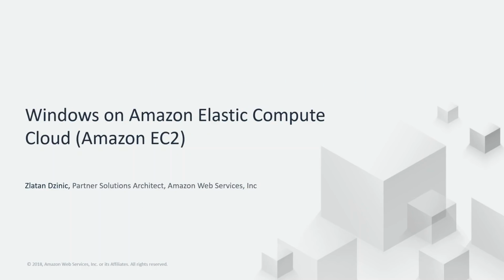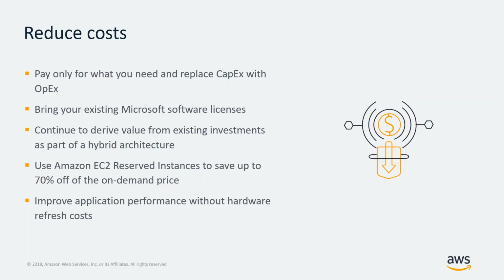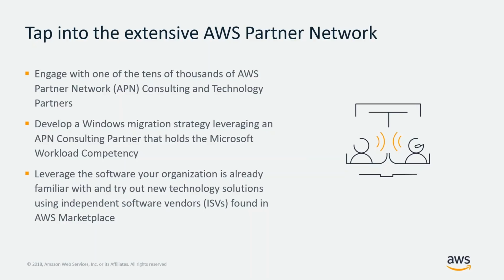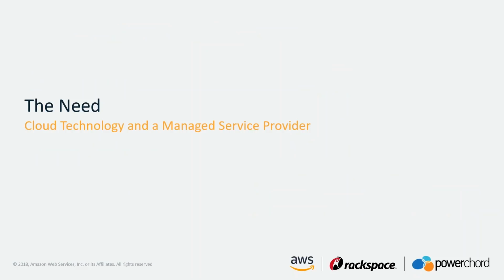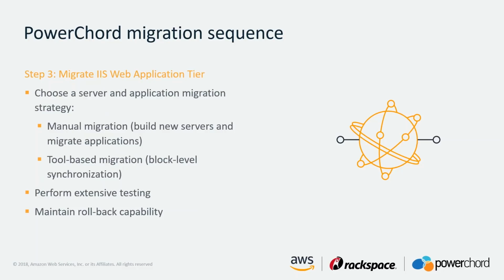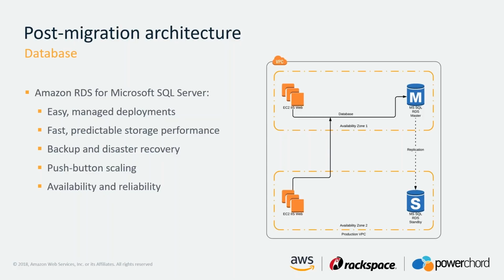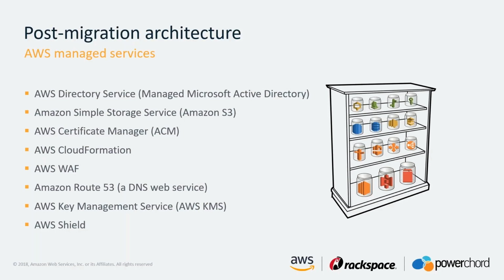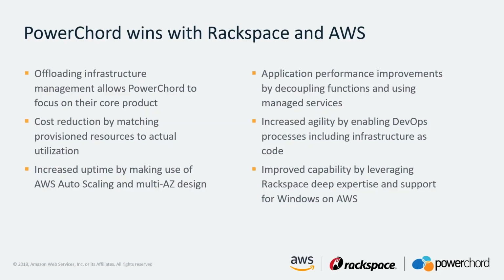Streamline the Migration and Management of Your Microsoft Apps on AWS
Watch this webinar to explore how Rackspace helped PowerChord, a marketing firm for local digital storefronts, migrate their customer’s Microsoft workloads to AWS, then reduce the costs of their steady-state environment, while still being able to scale for unexpected spikes in traffic.